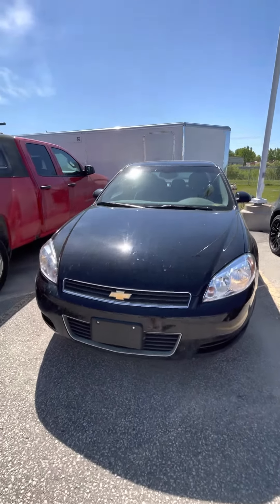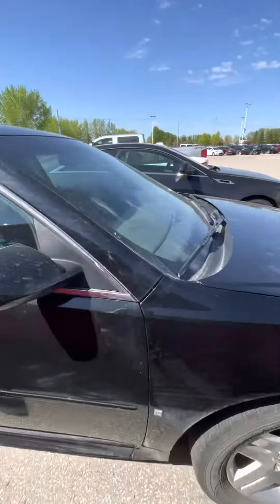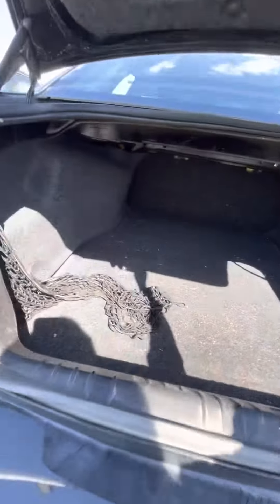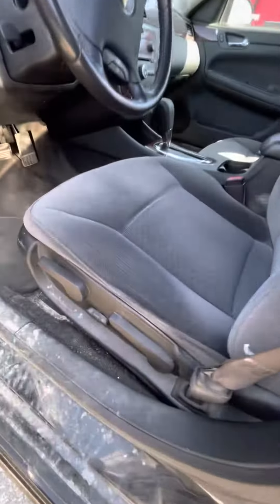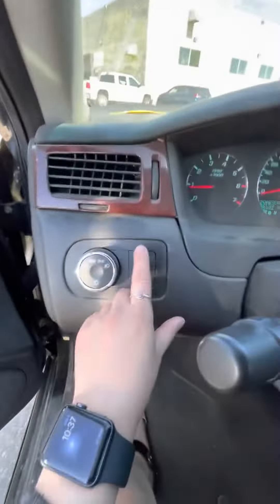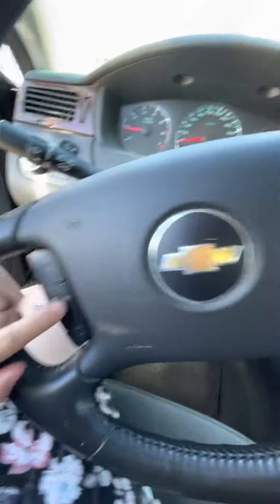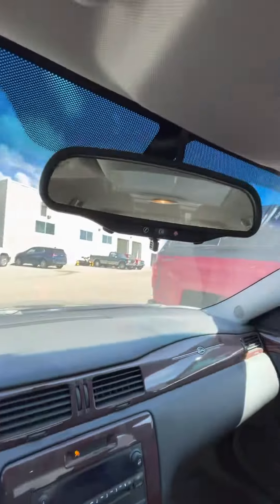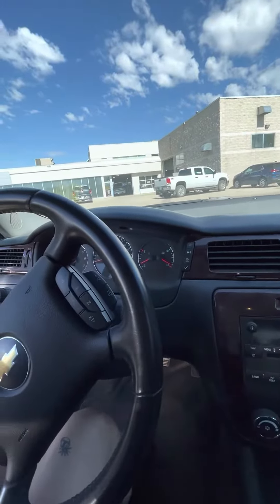2009 Chevrolet Impala - Craig Dunn Motor City